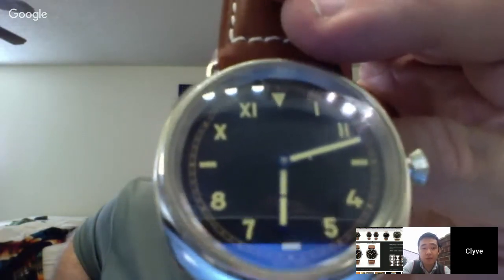LIVE WITH CLYVERS - Pam dilemma - SHOULD I TRADE OR SELL ?